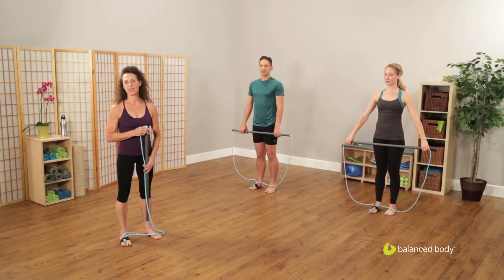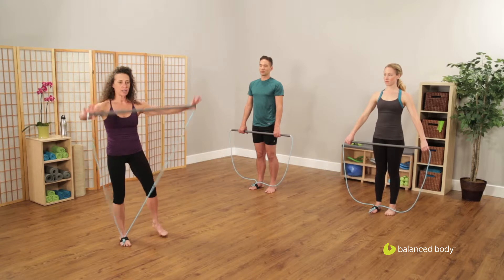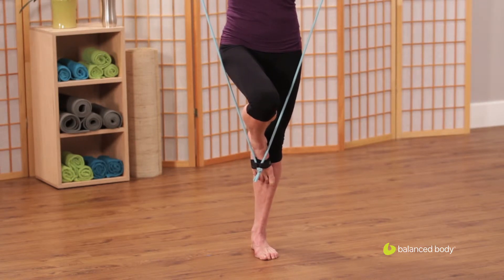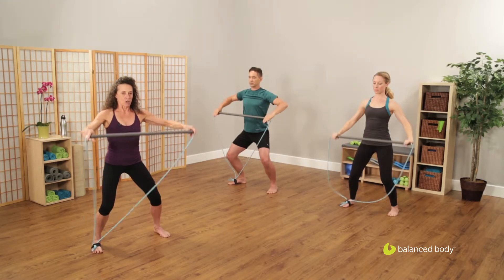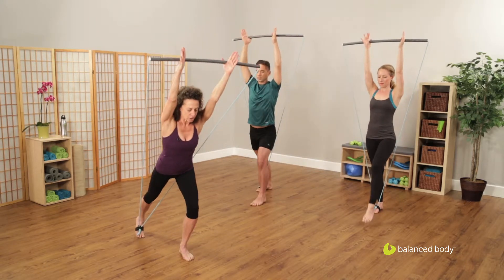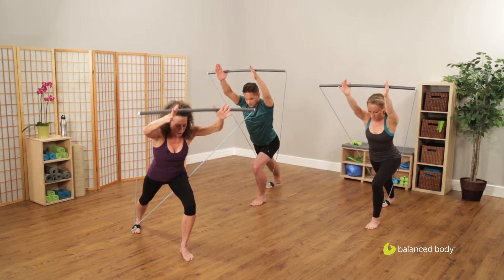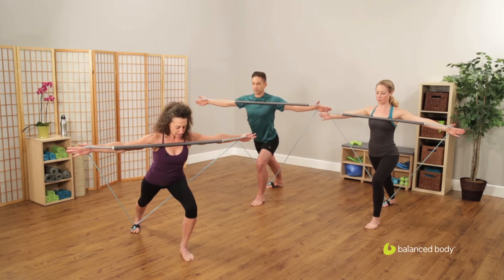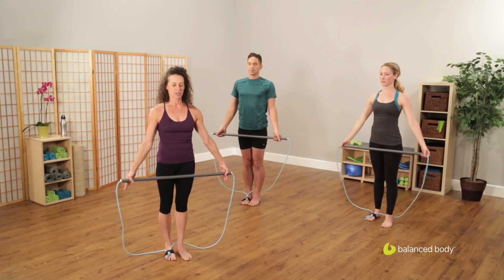Elastik™: Shoulder Girdle Part II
Episode 74
The inventor of Elastik™, Rocky Bornstein, demonstrates shoulder girdle work in this Balanced Body podcast.

Instructor: Rocky Bornstein
Equipment: Elastik™